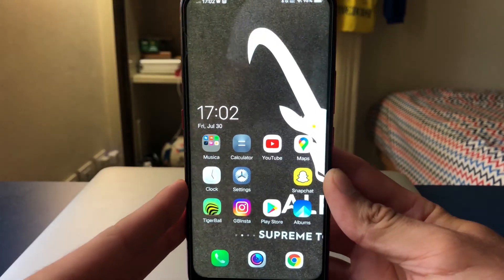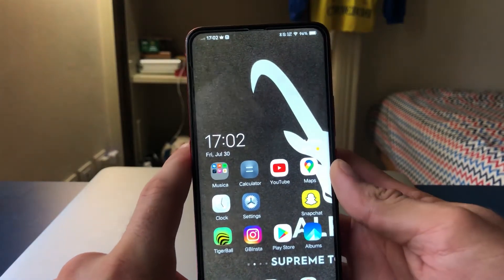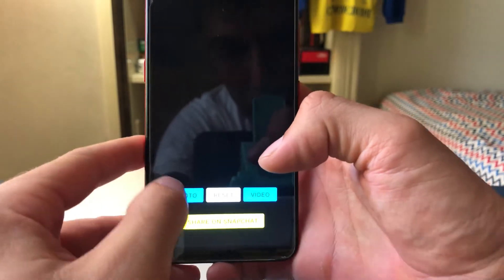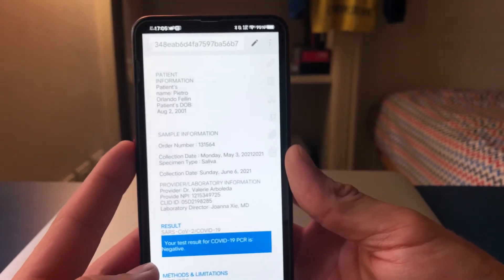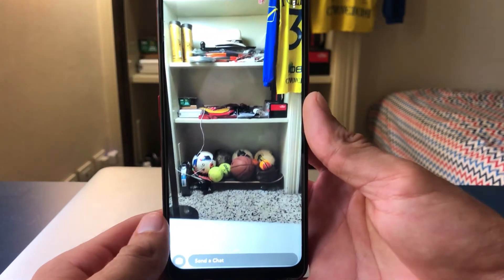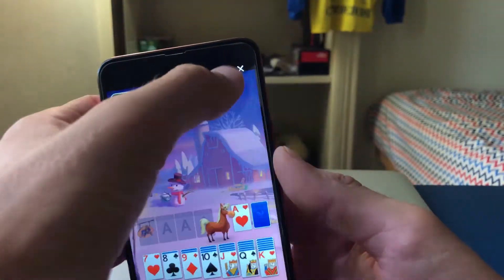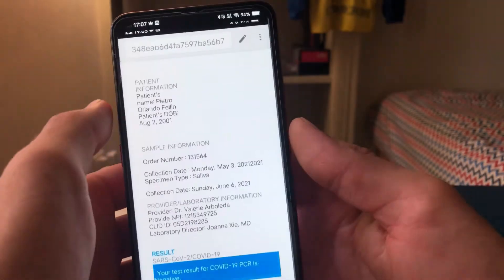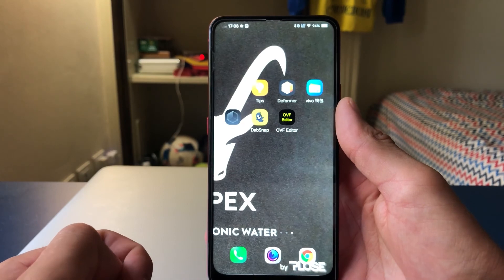WORKING How to Upload Pics & Vids from Camera Roll to Snapchat on Android! Send them as real Snaps!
After the success of the video for iPhone (link below), where I show you how to upload any picture or video from the camera roll to Snapchat and send it as if it was a real snap, today I am showing you how to do the same thing on an Android. Works brilliantly, and there are two different methods!!

UPLOAD PICS AND VIDS FROM CAMERA ROLL TO SNAP on iPhone